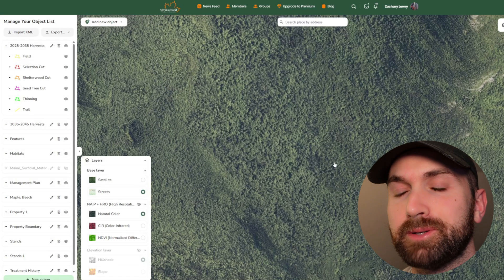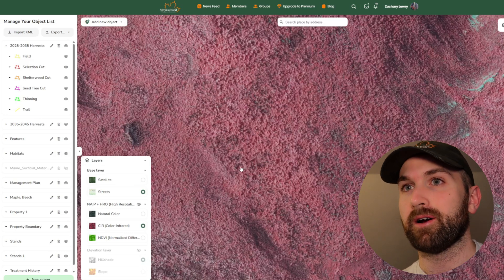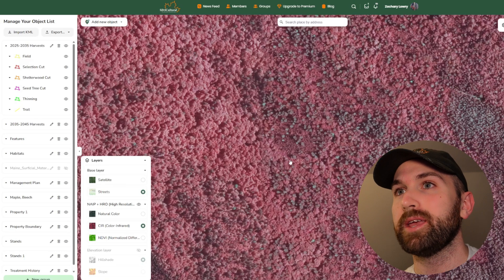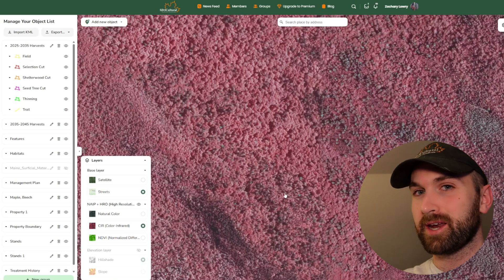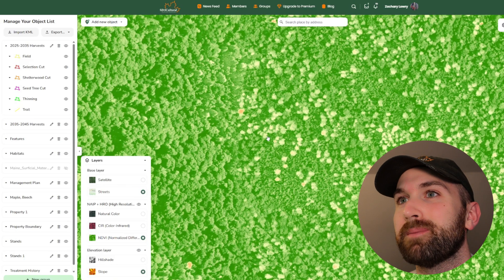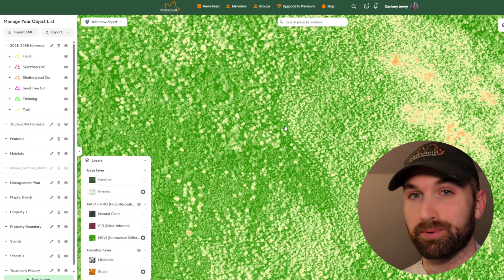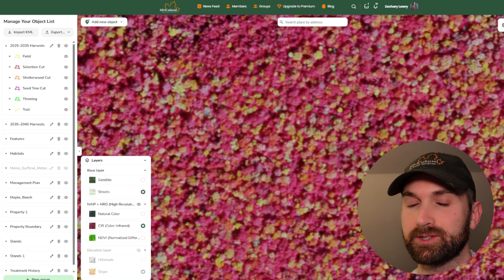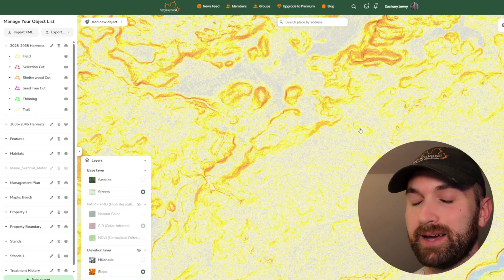Why It Helps to View a Forest in Infrared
Forest vegetation reflects Infrared light better than the visible spectrum, so viewing color infared imagery brings certain advantages

0:00 - Why View in Infrared?
2:31 - CIR Imagery
6:58 - NDVI